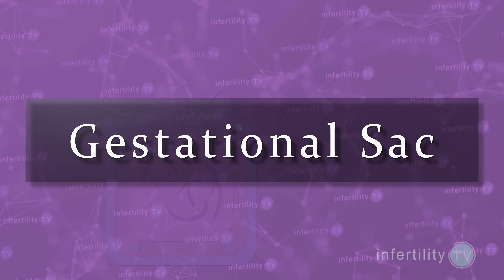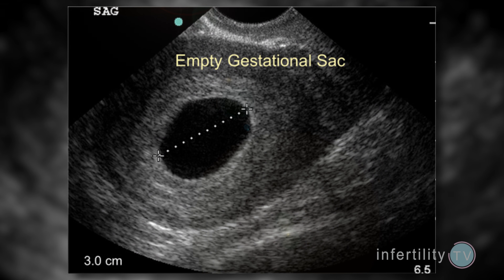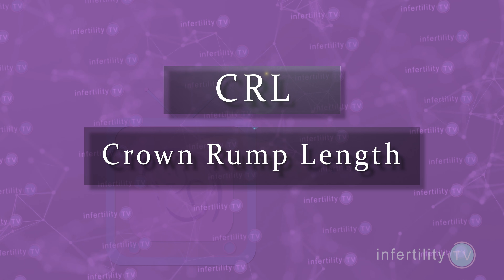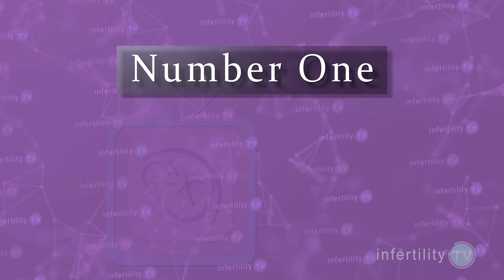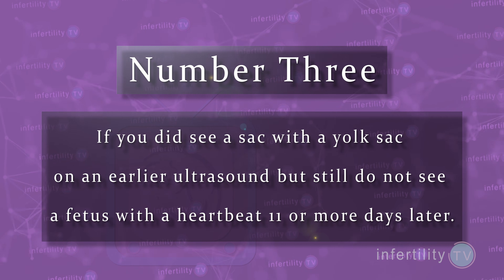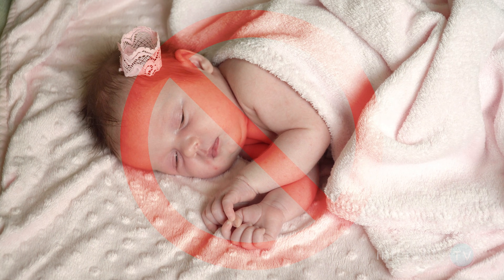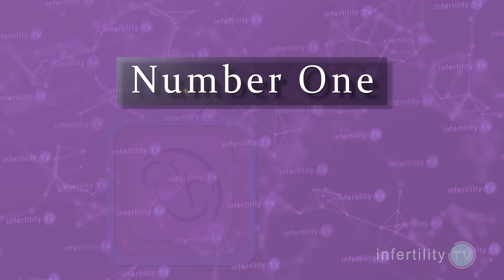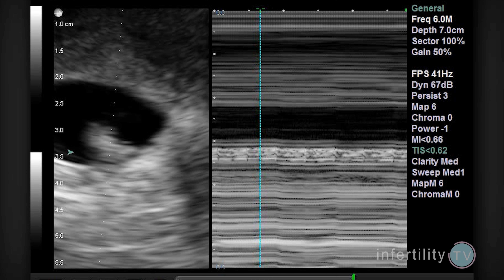How to predict if you will have an early miscarriage (with ultrasound)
Measurements from early pregnancy ultrasound can determine whether your pregnancy will definitely end in miscarriage or is only suspicious for miscarriage

Chapters:
0:00 Blood tests and ultrasound to monitor a pregnancy
0:30 What doctors look for on an early pregnancy ultrasound
0:39 Gestational sac
1:10 Yolk sac
1:25 Early Fetus and  heart rate
2:10 Ultrasound signs that a pregnancy will definitely miscarry
3:00 A non viable pregnancy or miscarriage may not have any symptoms
3:15 Ultrasound signs that are SUSPICIOUS for miscarriage